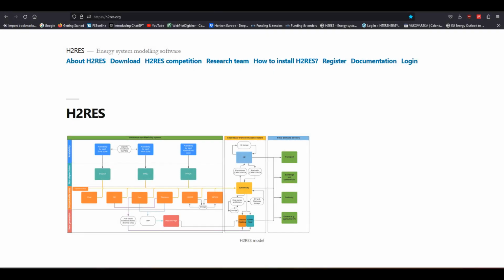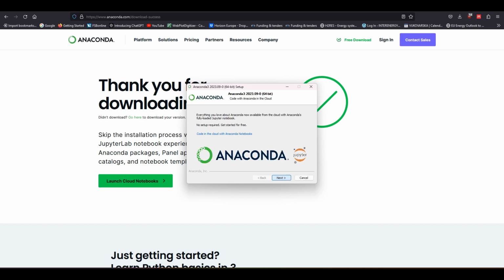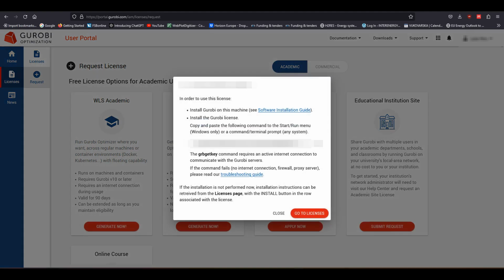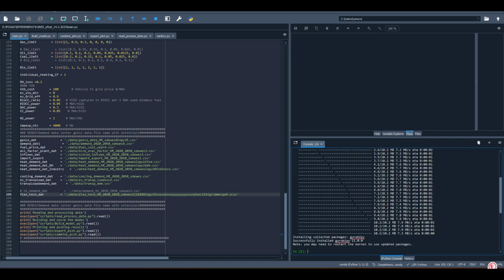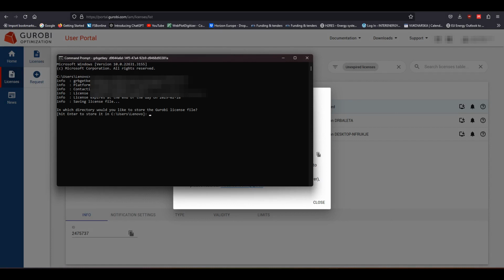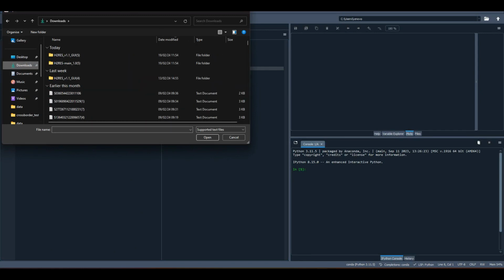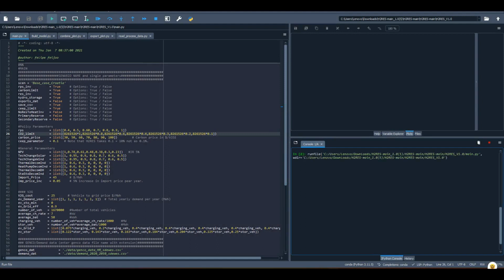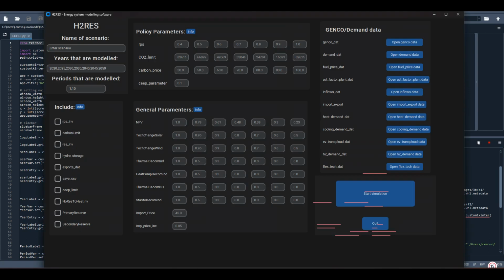H2RES installation tutorial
Instructions on the installation of H2RES and its prerequisites as well as the demonstration of the runs in the basic version and the GUI version.